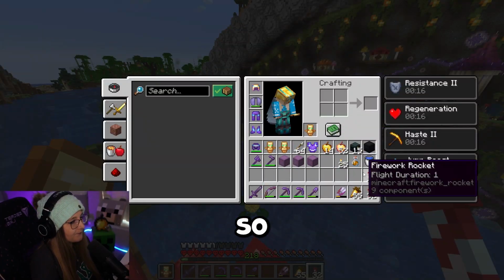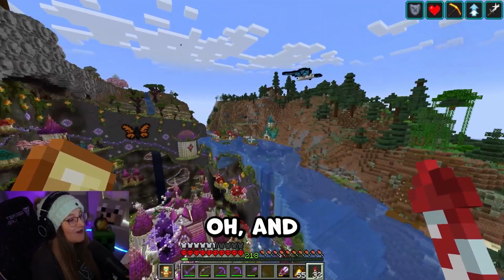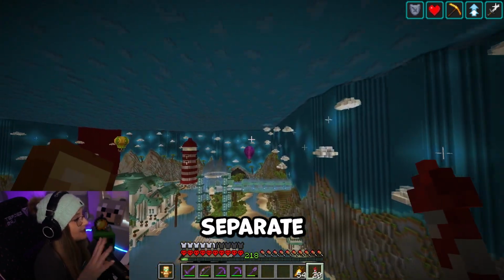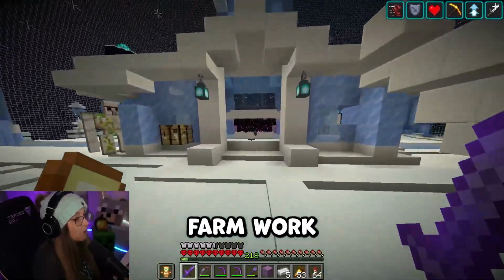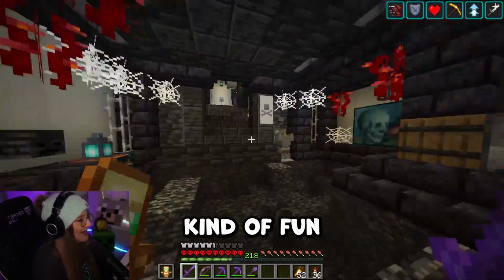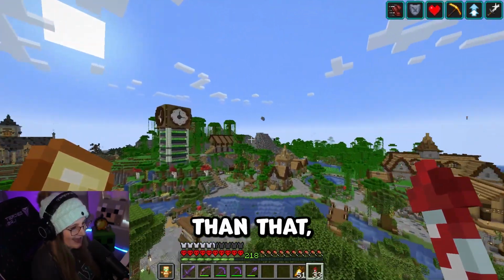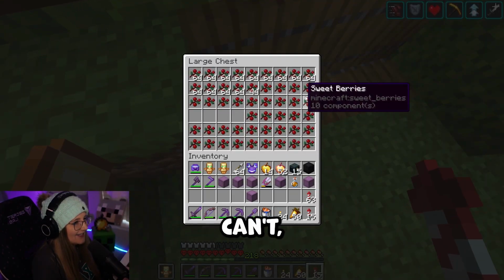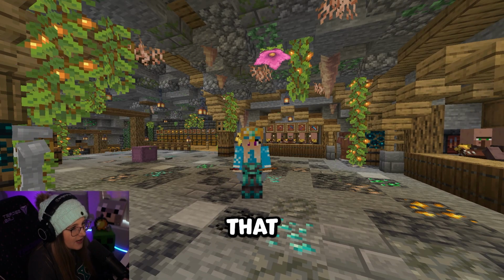18,000 days in Hardcore Minecraft (World Tour)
Hey guys, so excited to finally share the journey of reaching 18,000 days in my Hardcore world in this LIVE world tour video. This world tour was filmed live, so I hope you enjoy the authenticity and rawness of it! So much has happened since we started this Hardcore world, there have been lots of changes, upgrades and new builds. Still so shocked I managed to survive this long. I have so many big plans for this world, and can't wait to make you proud! If you enjoyed, please make sure to like/comment/sub and be sure to tune in to my next stream so you can see the world live!

Thank you all so much for all your love and support! Socials Below :)

Once again, huge shoutout to @ph1lza  who took a chance on me, and gave me the opportunity to share my share my Minecraft world with you all. I am now a Full-time Twitch Streamer and content creator - and am absolutely the happiest i have ever been. Thank you for making that possible!